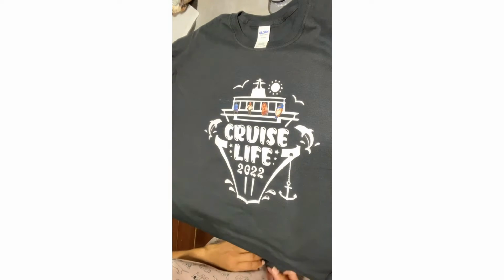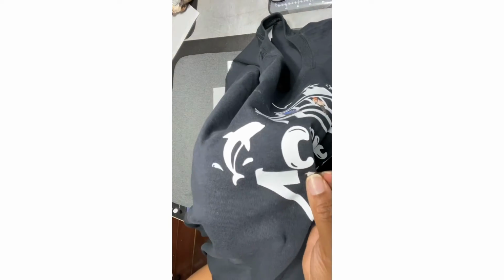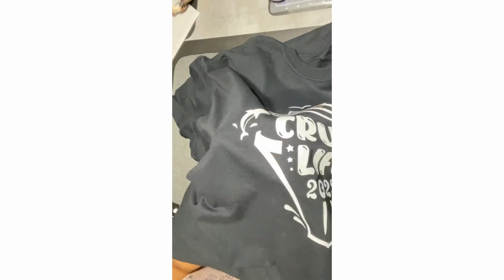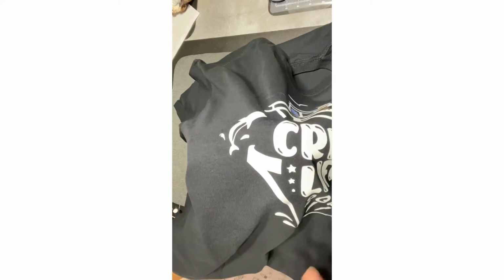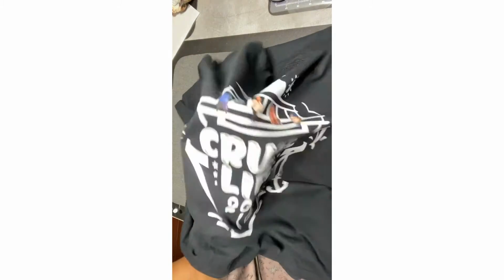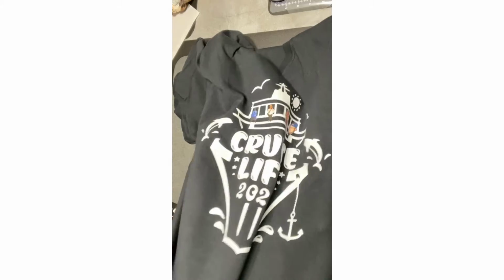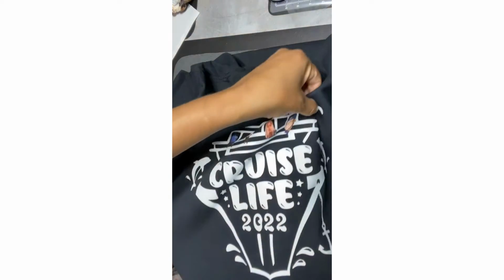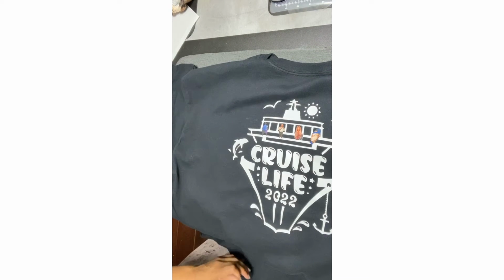LRA25 How to fix Heat Transfer Vinyl once you’ve PRESSED IT😱!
Today, I will show you how I fixed the Heat Transfer Vinyl on a T-Shirt  that I messed up!!

💥Facebook Page Crafting Group ⬇️
         Crafting with Lisa Renee’

💥Personal Instagram - Lisa Renee’ Figures ⬇️

Instagram.com/lisareneefigures

💥Adult Therapeutic Facebook Group 😂😂